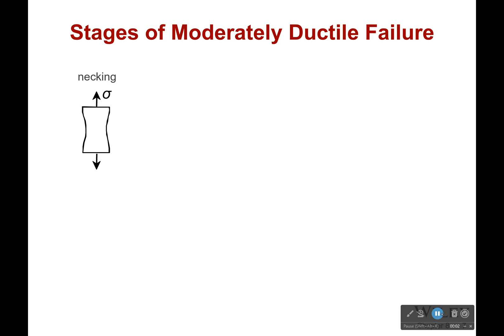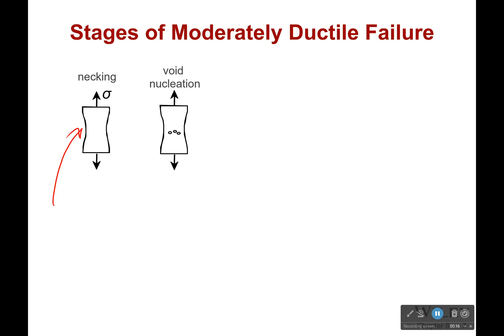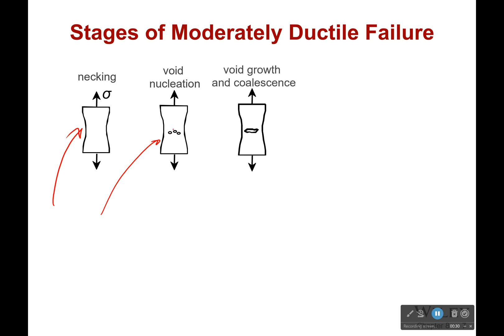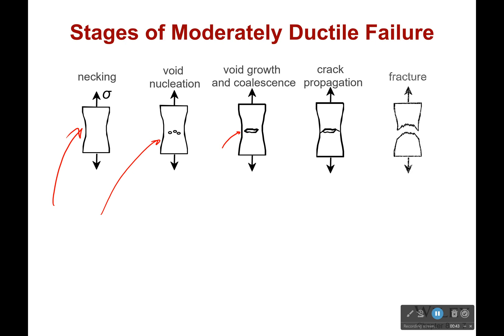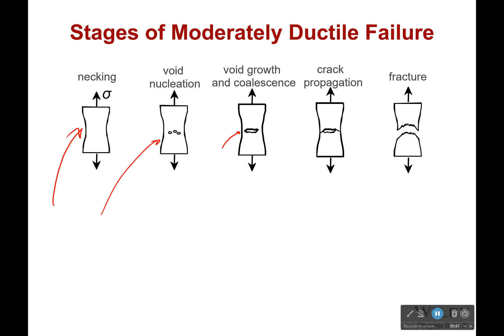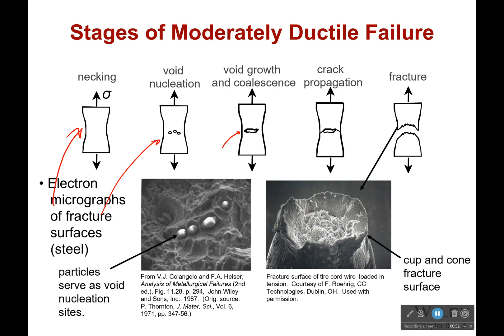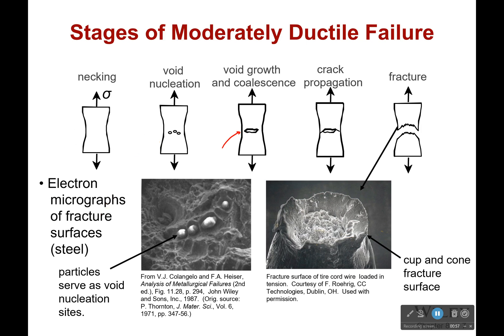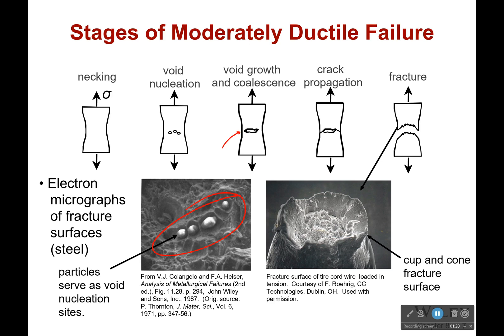Ductile Fracture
This is the good type of fracture. It is easy to spot coming, leads to big pieces and typically involves absorbing a massive amount of energy. This is how your car is supposed to fail. I have been in a major car wreck before. I was very grateful that my car failed in a ductile manner. It completely collapsed in where the other car hit me, and it likely saved my life.